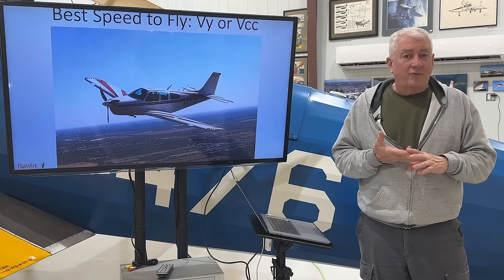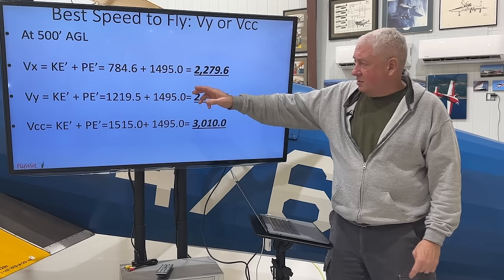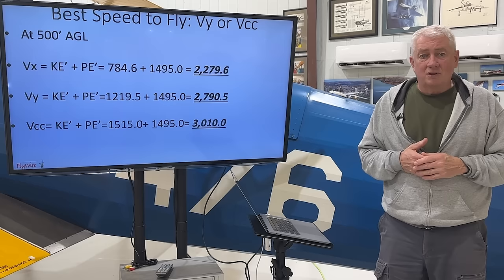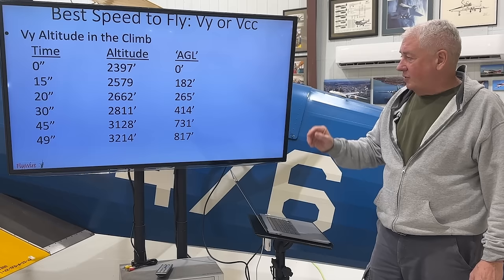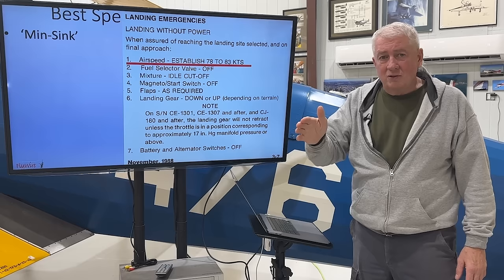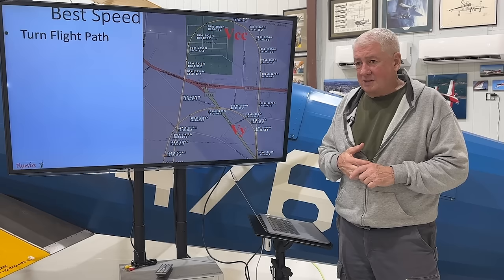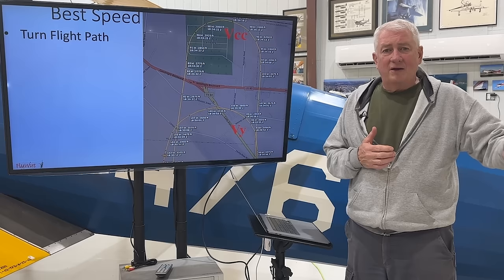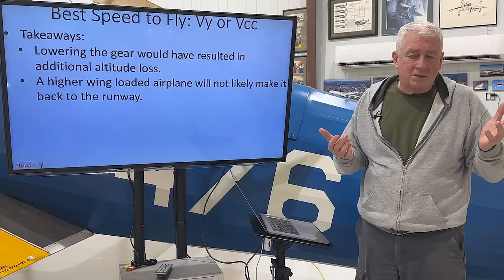Best Speed to Fly- Vy or Cruise Climb